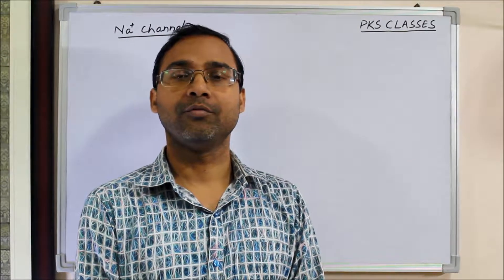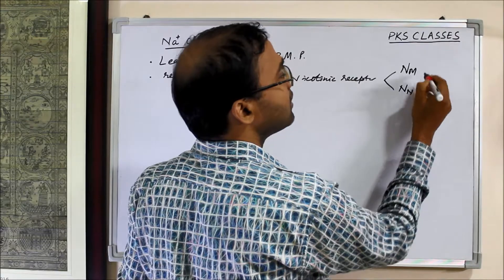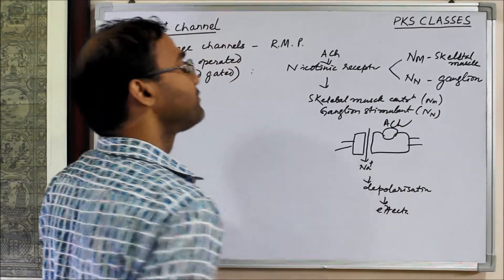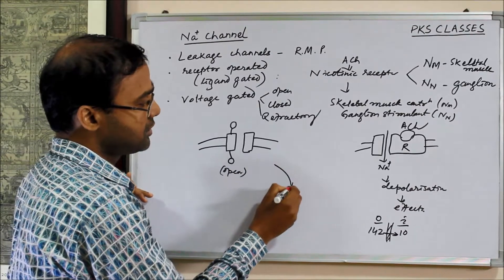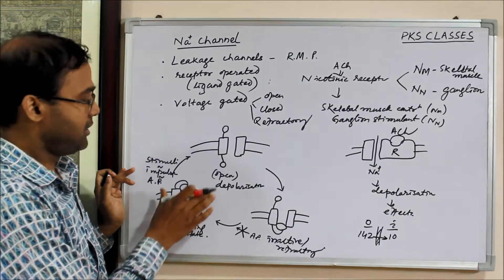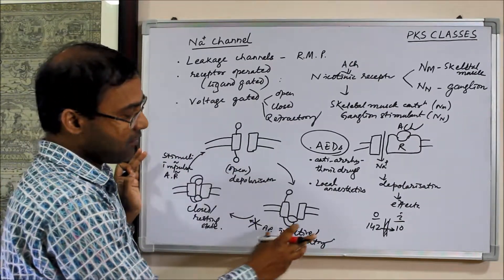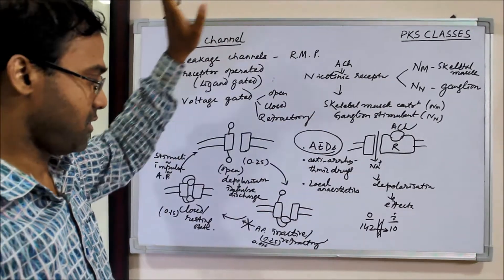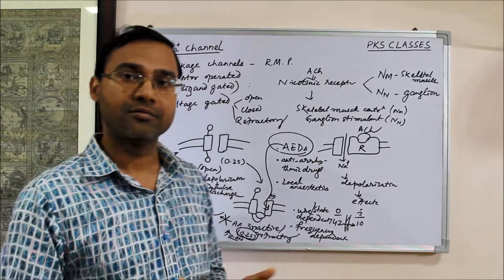Sodium Channel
Sodium channel can be voltage-gated, receptor-operated (ligand-gated) or leakage channel etc. Drugs like local anaesthetic agents, antiarrhythmic agents, antiepileptic drugs etc. act as sodium channel blockers. The opening of the sodium channel causes depolarization.